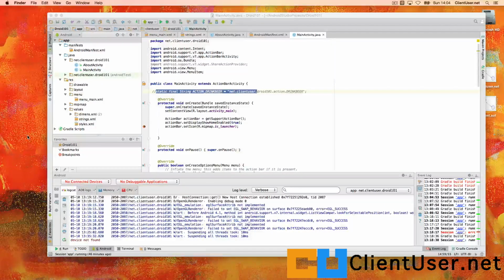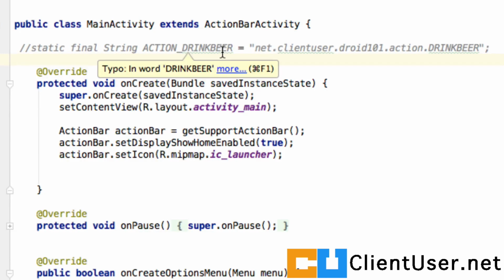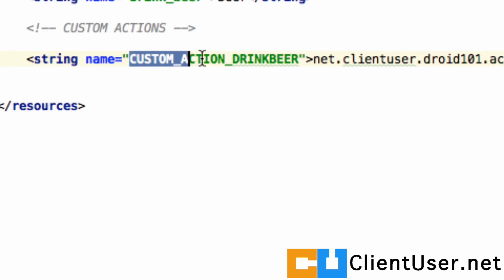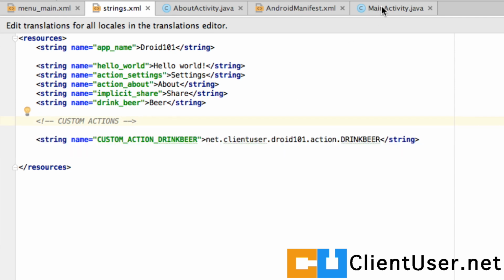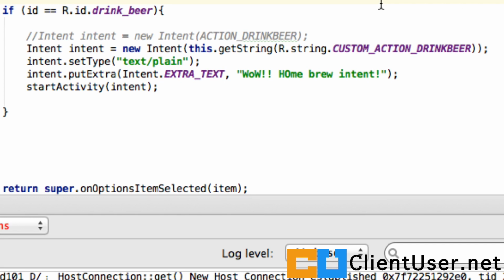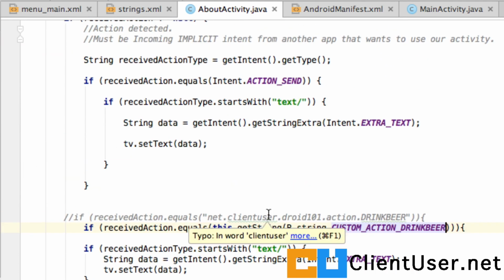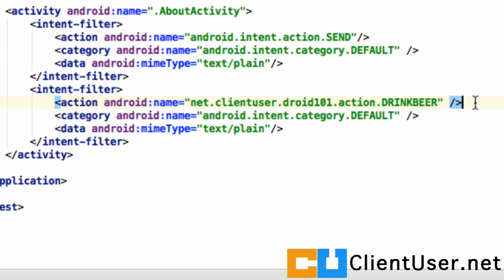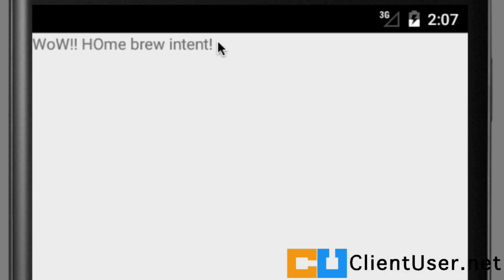Android Tutorial #14: Custom implicit intent, keep them tidy with strings.xml file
Keep all your custom intents in the strings.xml file and reference them when you  need to.  I think its nice to have them listed all in one place to refer back to.